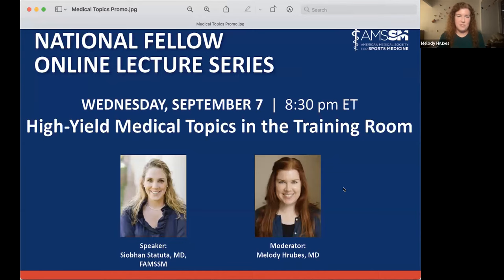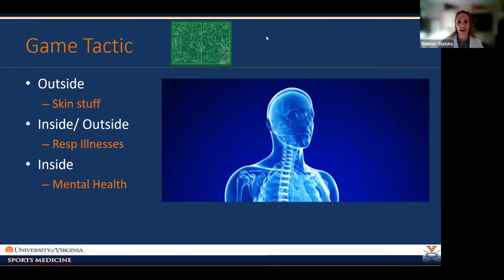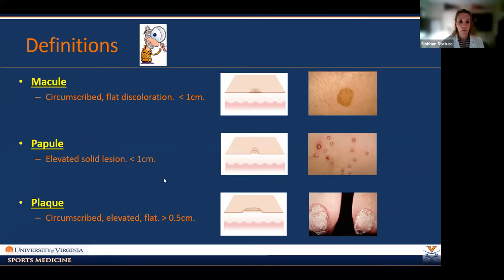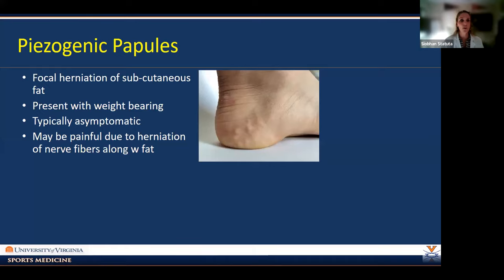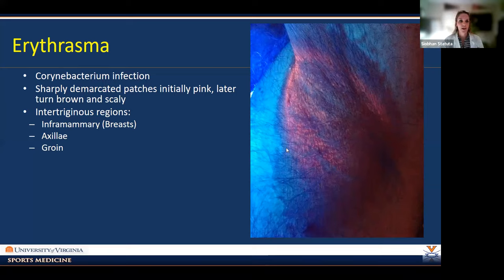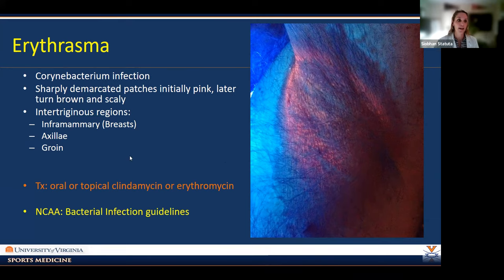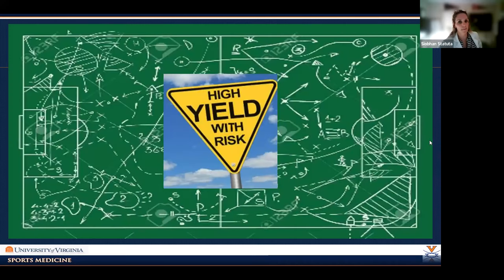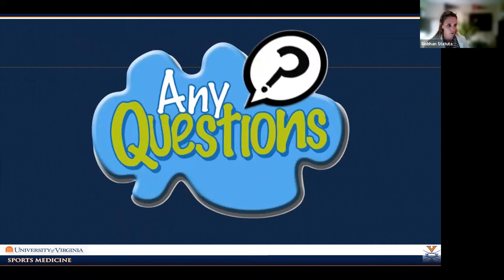High-Yield Medical Topics for the Training Room | National Fellow Online Lecture Series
Siobhan Statuta, MD, FAMSSM, shares a lecture on High-Yield Medical Topics for the Training Room as part of the AMSSM National Fellow Online Lecture Series. The session was moderated by Melody Hrubes, MD.

0:00 Introduction
2:58 High-Yield Medical Topics
7:31 Skin Conditions
37:30 Respiratory Illnesses
46:36 Mental Health
59:44 Q&A Session

Skin Resources:
• Mayeaux EJ Jr, Carter C, Murphy TE. Ingrown Toenail Management. Am Fam Physician. 2019;100(3):158-164.
• Wilson EK, Deweber K, Berry JW, Wilckens JH. Cutaneous infections in wrestlers. Sports Health. 2013 Sep;5(5):423-37.

Respiratory Resources:
• DeGeorge KC, Ring DJ, Dalrymple SN. Treatment of the Common Cold. Am Fam Physician. 2019;100(5):281-289.

Mental Health Resources:
• Chang CJ, Putukian M, Aerni G, et al. American Medical Society for Sports Medicine Position Statement: Mental Health Issues and Psychological Factors in Athletes: Detection, Management, Effect on Performance, and Prevention-Executive Summary. Clin J Sport Med. 2020;30(2):91-95.
• Gouttebarge V, Bindra A, Blauwet C, et al. International Olympic Committee (IOC) Sport Mental Health Assessment Tool 1 (SMHAT-1) and Sport Mental Health Recognition Tool 1 (SMHRT-1): towards better support of athletes' mental health. Br J Sports Med. 2021;55(1):30-37.
• Reardon CL, Hainline B, Aron CM, Baron D, Baum AL, Bindra A, et al. Mental health in elite athletes: International Olympic Committee consensus statement (2019). British Journal of Sports Medicine. 2019;53(11):667–99.

Sleep Resources:
• Kroshus et al. Wake up call for collegiate athlete sleep: narrative review and consensus recommendations from the NCAA Interassociation Task Force on Sleep and Wellness. Br J Sports Med. 2019;53(12):731-736.
• Walsh NP, Halson SL, Sargent C, et al. Sleep and the athlete: narrative review and 2021 expert consensus recommendations [published online ahead of print, 2020 Nov 3]. Br J Sports Med. 2020;bjsports-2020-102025.